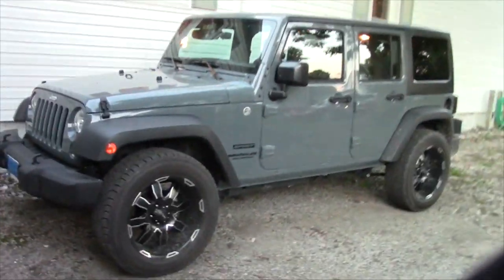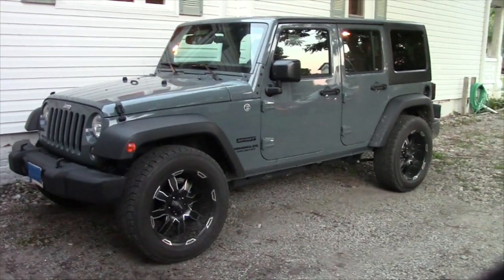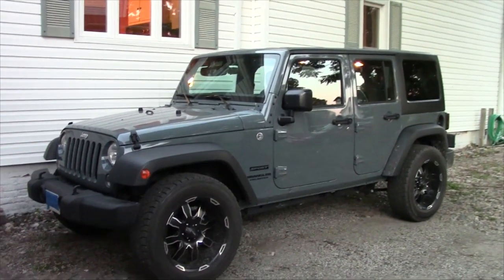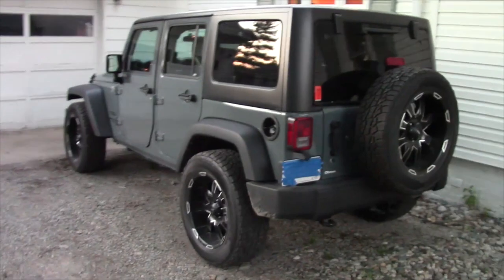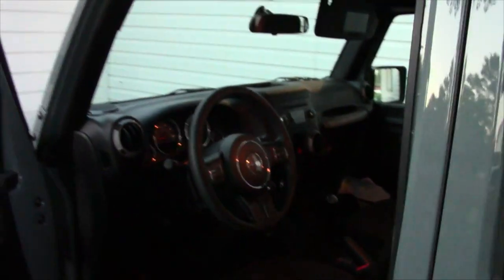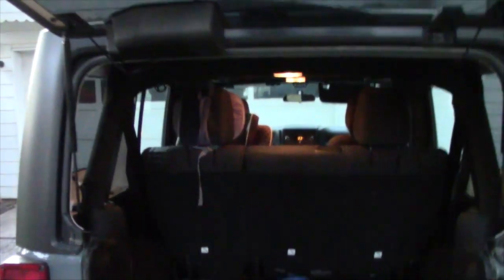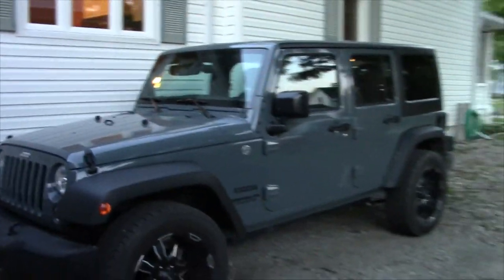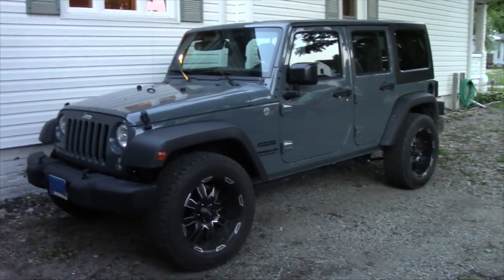The perfect bug out vehicle... 2015 Jeep Wrangler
What is the perfect Bug-out vehicle?  Join the discussion and leave your opinion in the comment section bellow.

To watch this jeep take on the silver lake sand dunes..